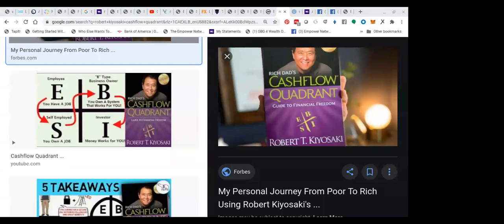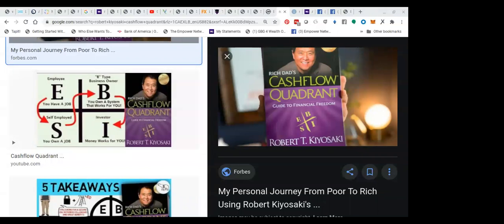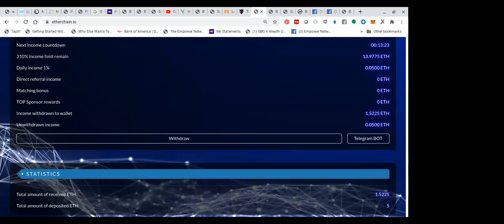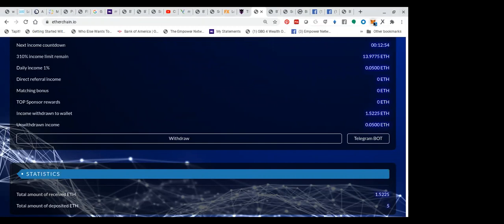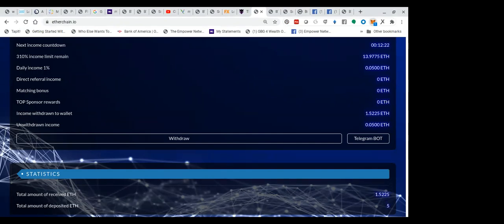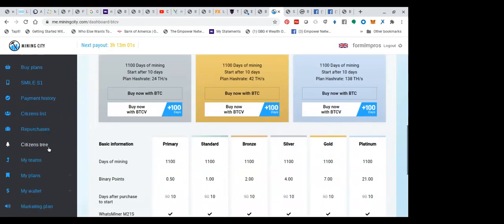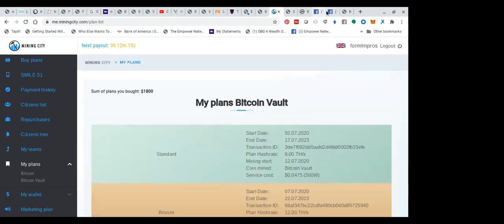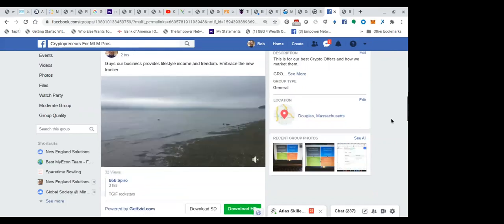Cryptopreneurs For MLM Pros Weekly Updates